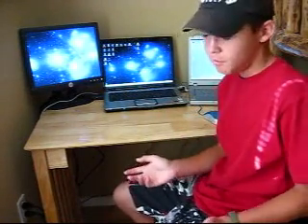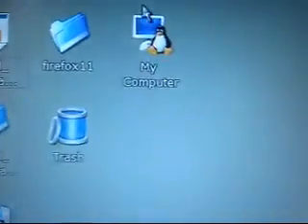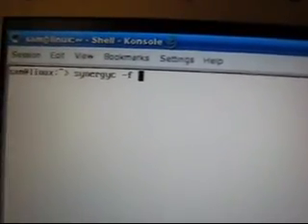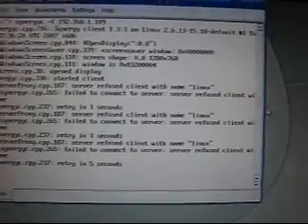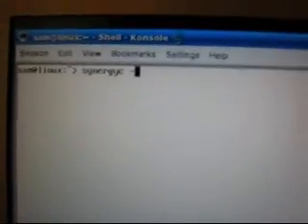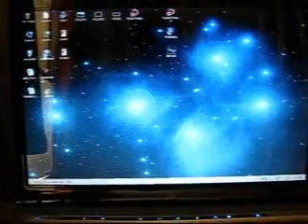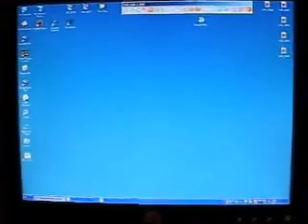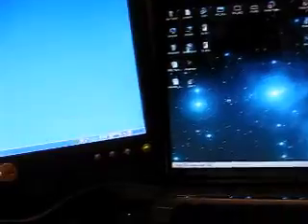How to use three computers with one with synergy and radmin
With one pc use three more.

synergy
radmin viewer